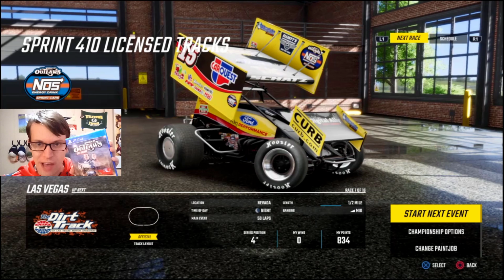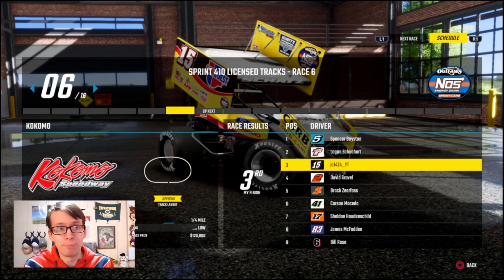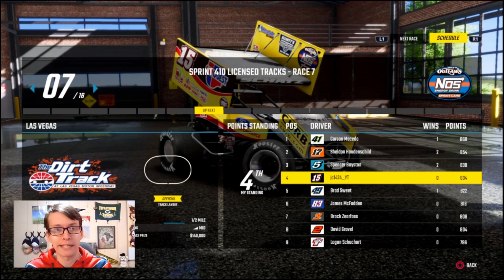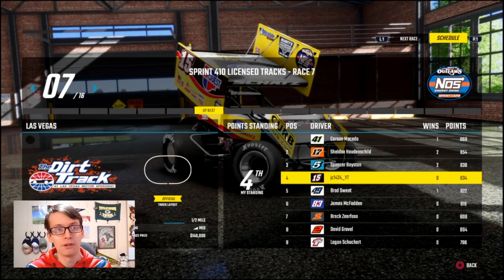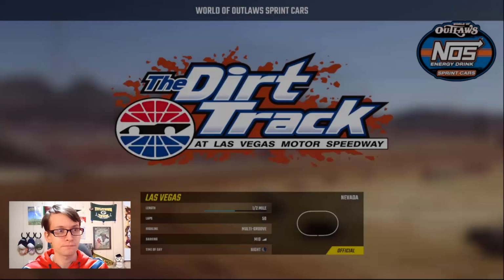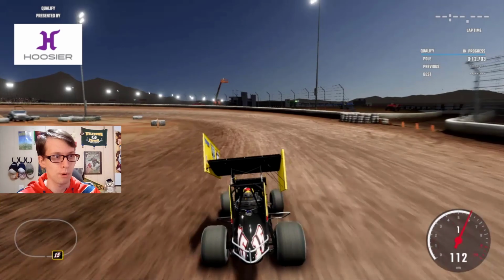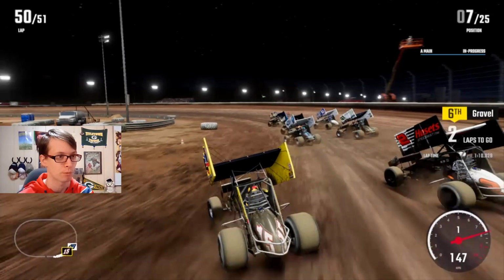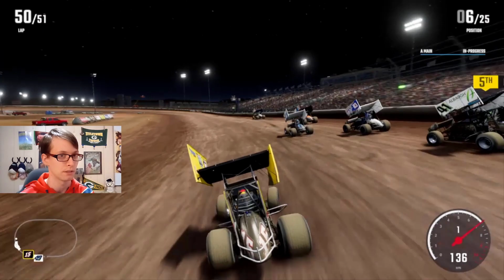Las Vegas | World of Outlaws: Dirt Racing w/Donny Schatz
The seventh race of the season takes us to a dirt track right outside of Las Vegas Motor Speedway, it's a pretty high speed track where our competition seems to be rather impatient and out of control. Anyways, enjoy!